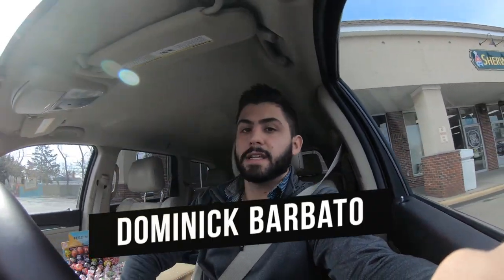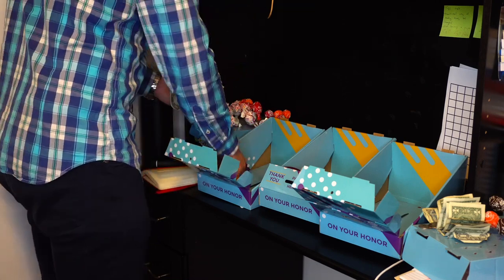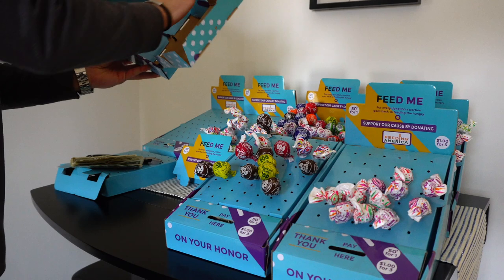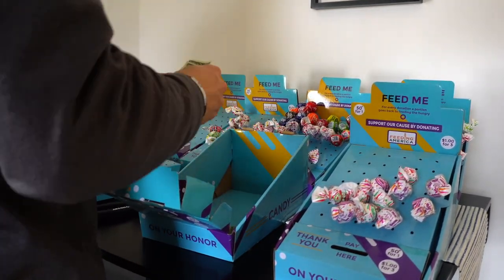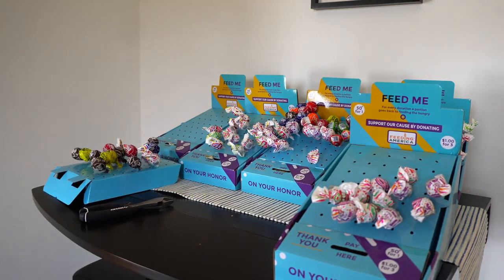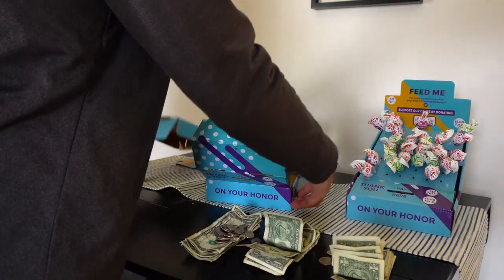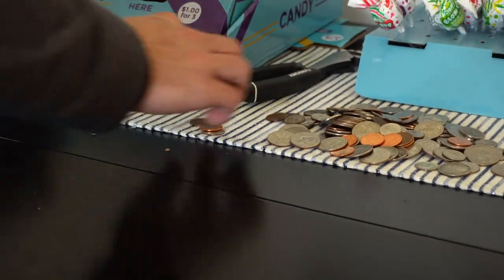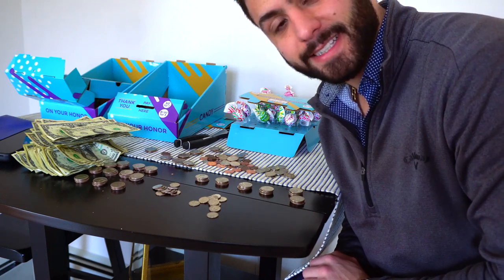[ Vending Machine Business ] 10 Charity Honor Box Collections + CRAZY Offer!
In this video we are going to be going to 10 of our honor box locations where we have some blue charity boxes. These locations are all on 2 week cycles and they did really well. You never know how well a charity box will do until you try. These boxes do raise money for charity, but they are also a way for an operator to add additional income to their route, or even help beginners start a route!
Make sure you stay toned till the end. We are going to be offering a CRAZY discount on these boxes . We are excited to give this awesome offer and it is super LIMITED to the first 5 people, then prices are going back up! Thank you everyone for all the support and hitting 6,000 subscribers on this channel. So awesome.